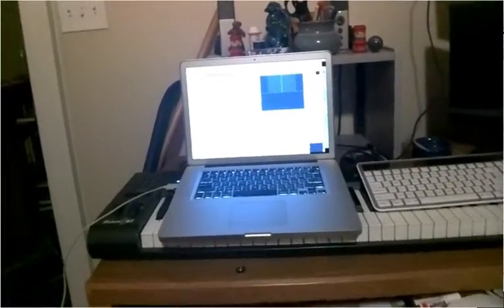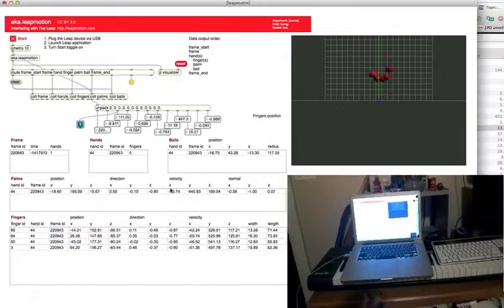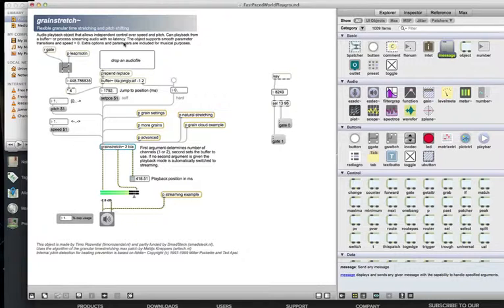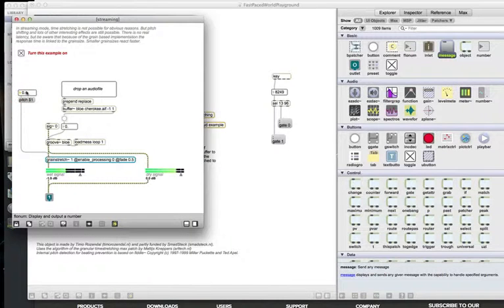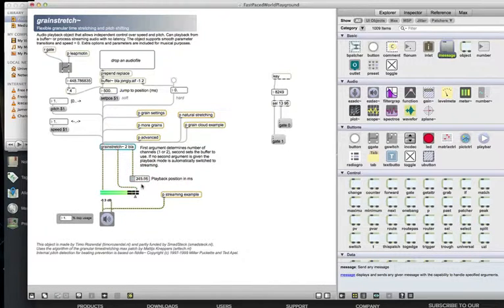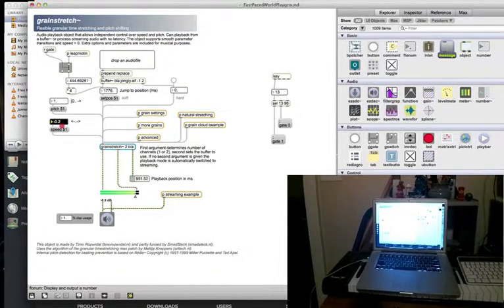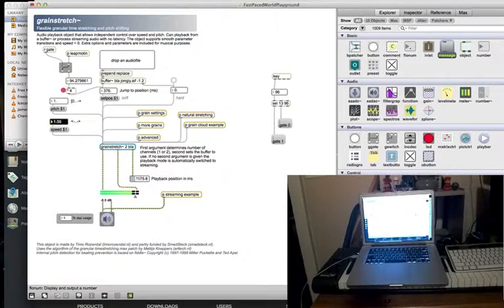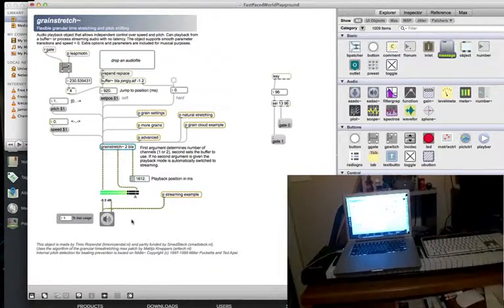Ch. 2 - Basic audio manipulation with LEAP and Max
Recapping the aka.leapmotion object, and then grabbing some basic data to route to a graincloud object called "grainstretch" which allows me to manipulate audio files in real time.

This video was taken throughglass.